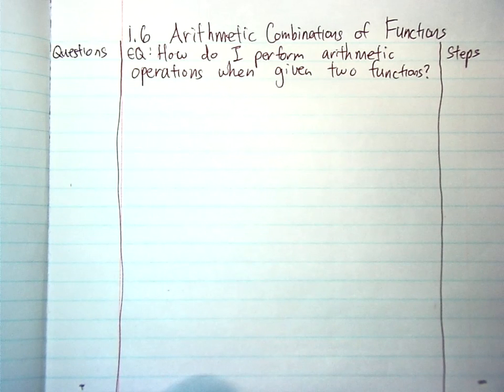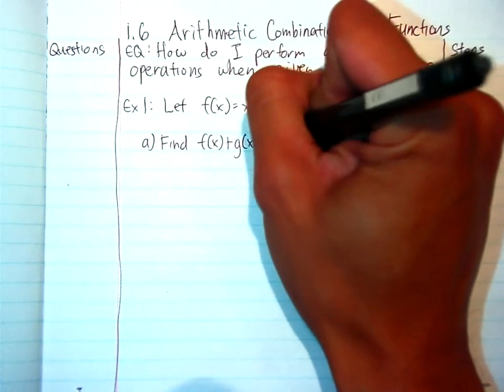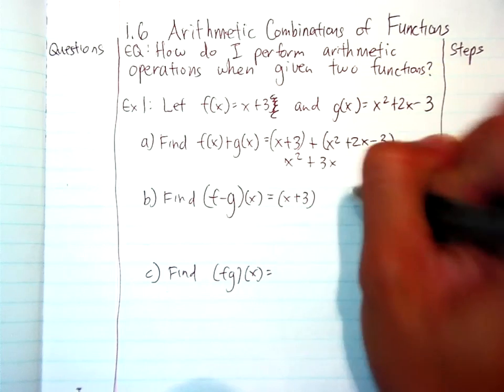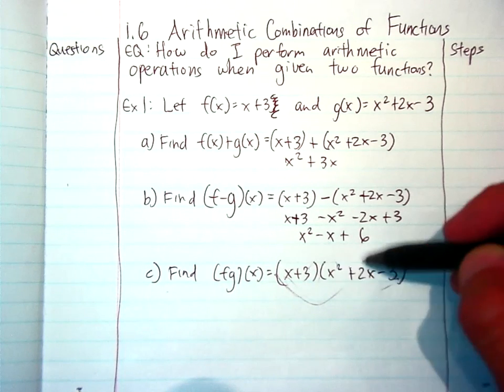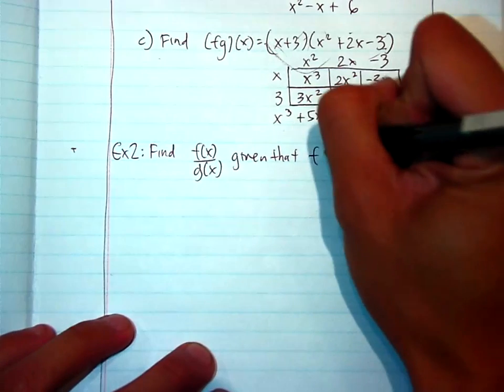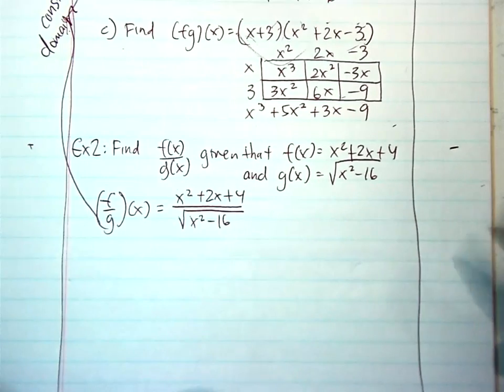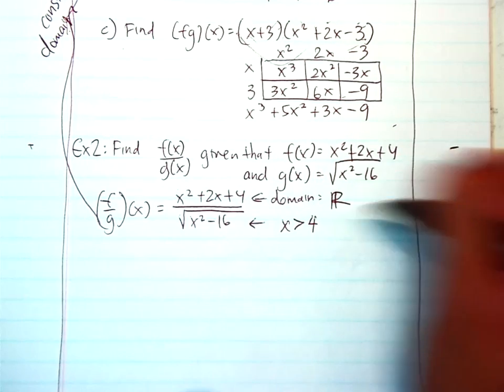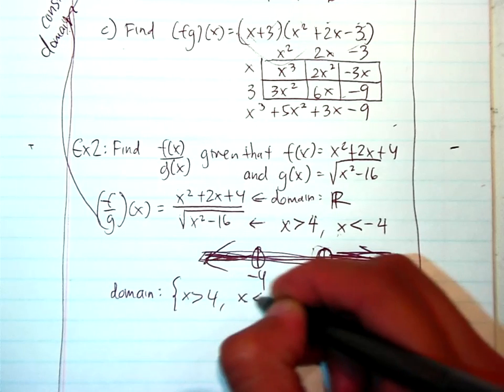[Alg 2/Trig] 10/7/14 Arithmetic Compositions of Functions